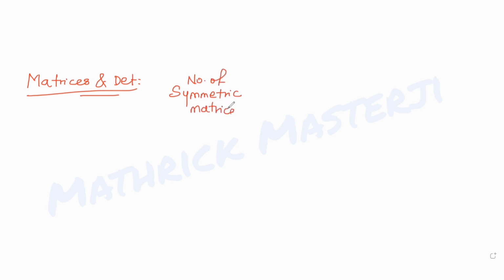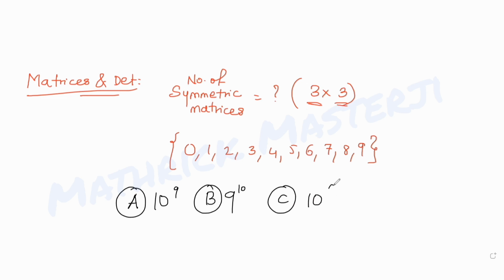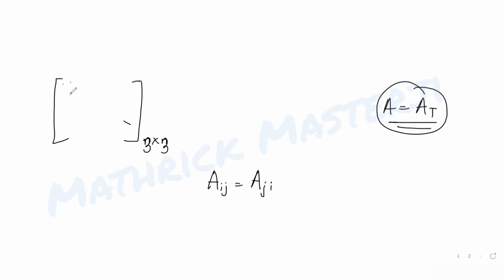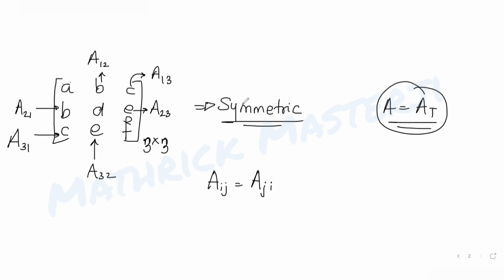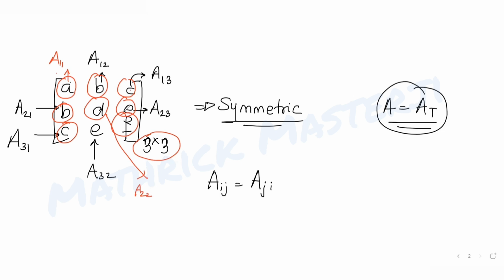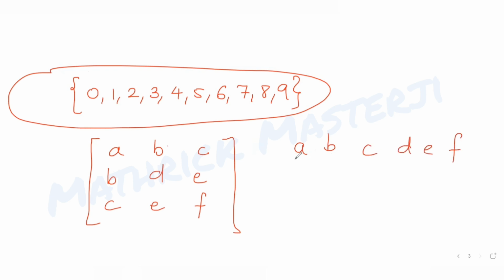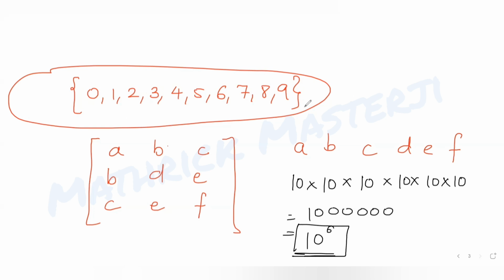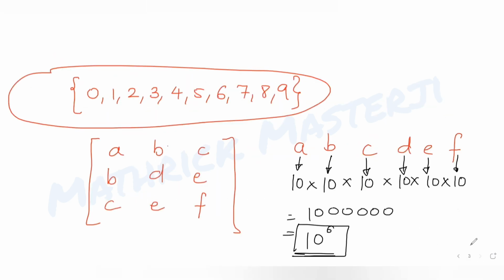The number of symmetric matrices of order 3, with all the entries from the set {0,1,2,3,4,5,6,7,8,9}